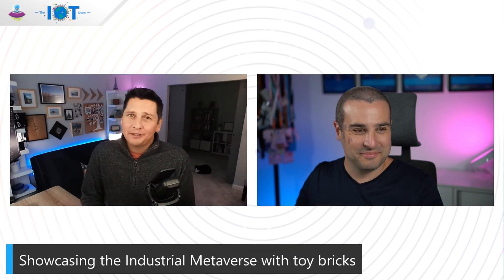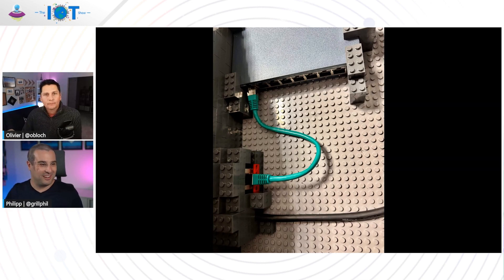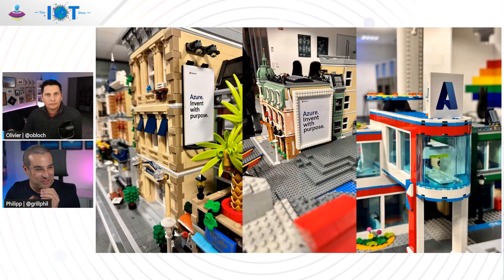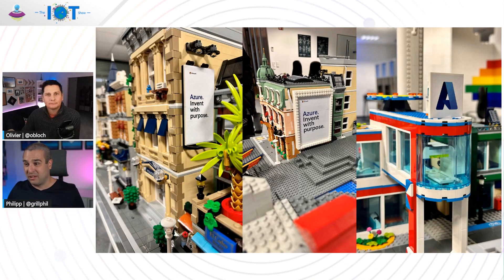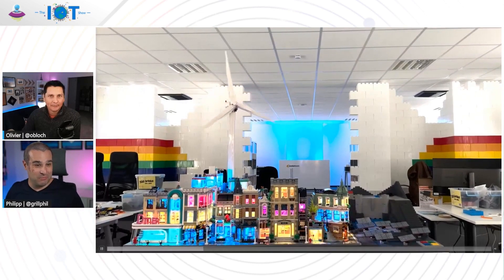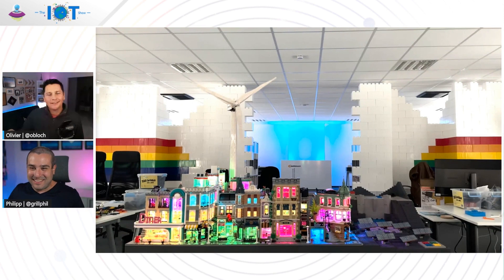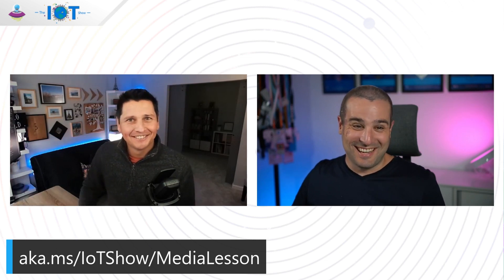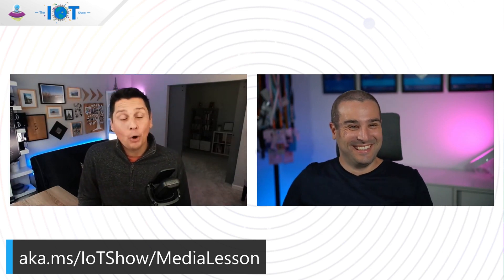Showcasing the Industrial Metaverse with toy bricks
Media Lesson is a German company that helps companies digitally transform their business. To showcase what they offer, they like to build demos using toy bricks to represent the real world. Philipp Bauknecht, CEO for Media Lesson, joins Olivier on the show to explain how and why they are using Azure Digital Twins to showcase the Industrial Metaverse capabilities and what's behind the toy bricks we all love to play with (at all age!).

- [0:00] Teaser
- [0:34] Introductions
- [2:30] Inception of the toy bricks demo setup to illustrate the capabilities of Digital Twins and Hololens platforms to implement smart city solution
- [5:40] 10 days to build the physical model
- [7:42] Building the digital model in 3D rendering + Digital Twin)
- [8:40] Adding IoT devices and sensors to the physical model and bringing it to life
- [11:36] Showcasing how an operator can interact with both the digital and physical twins using augmented reality.
- [15:25] How Azure services abstract complexity and allow focusing on value add by composing vs rebuilding
- [16:55] Wrap up and call to action